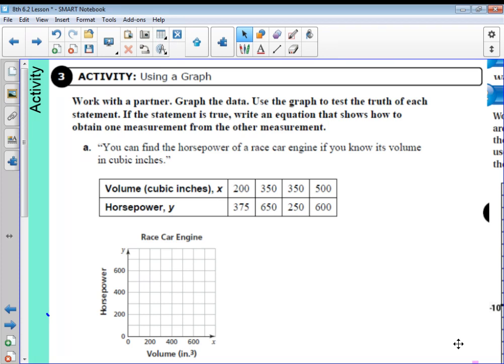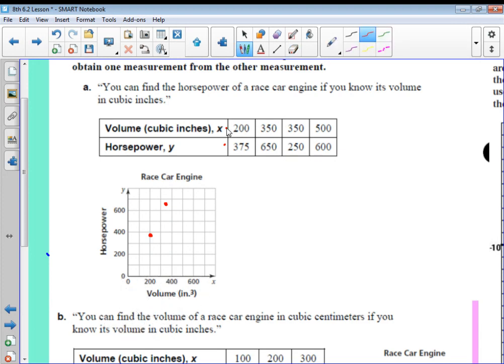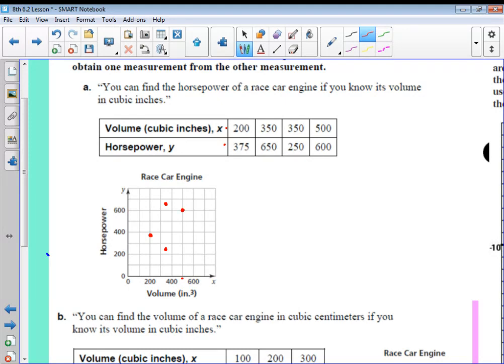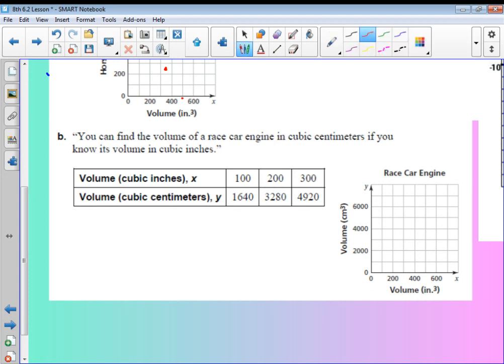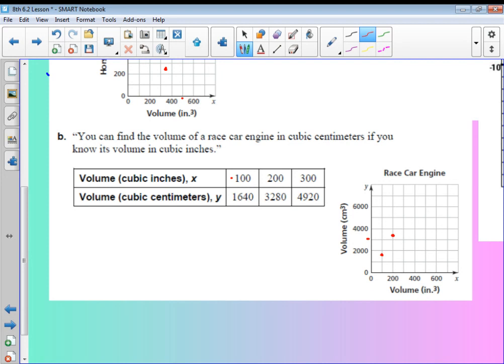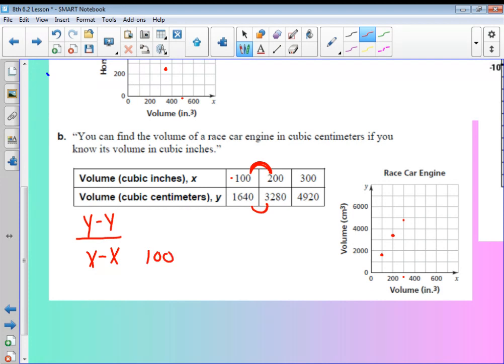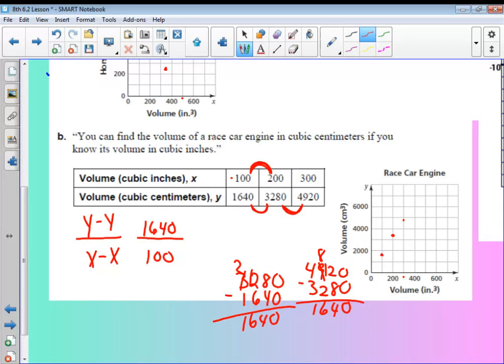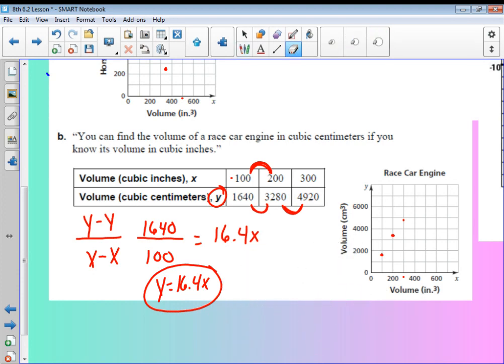8th 6.2 Activity 3